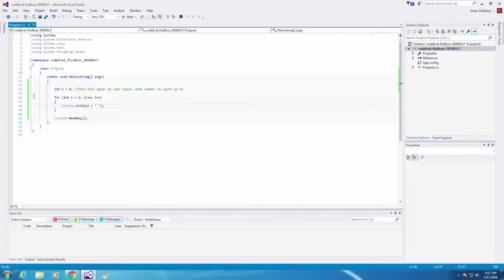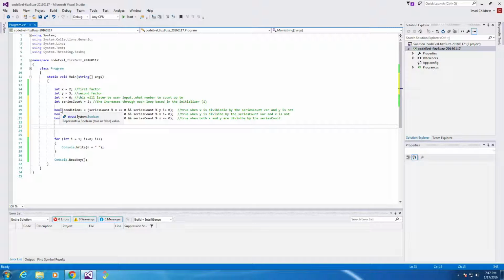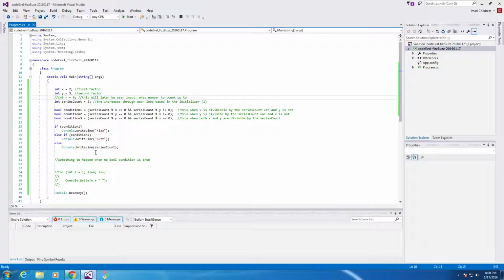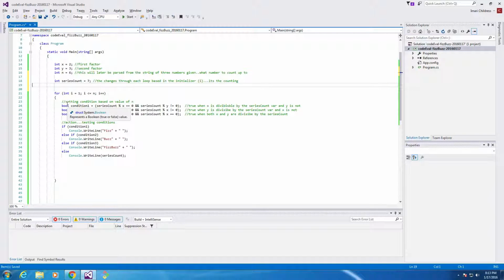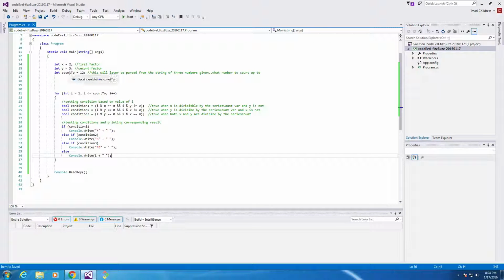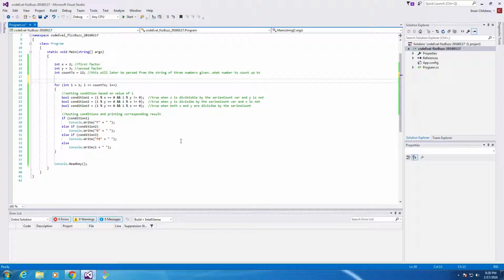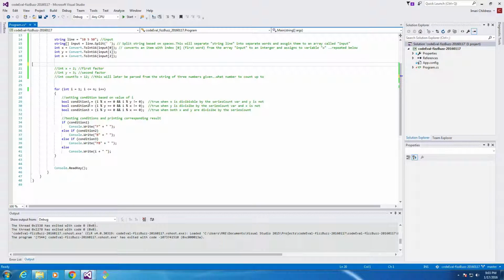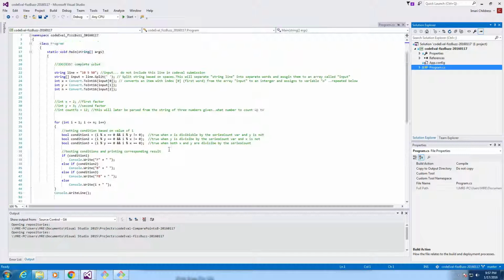code eval Fizz Buzz